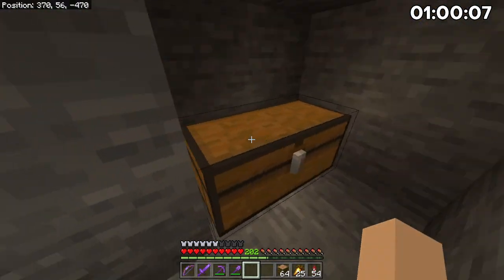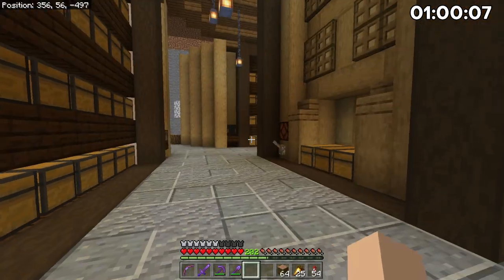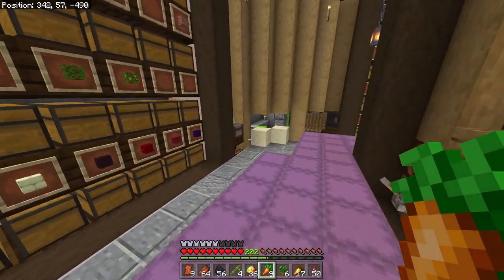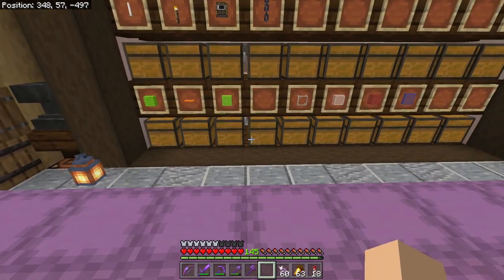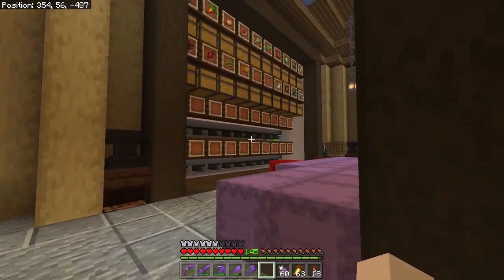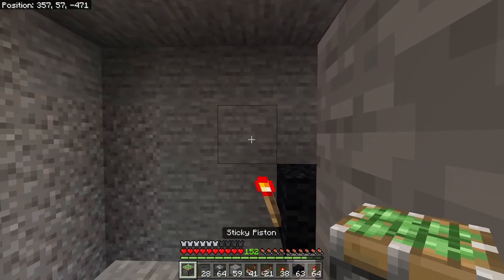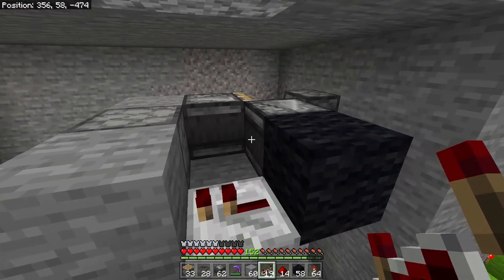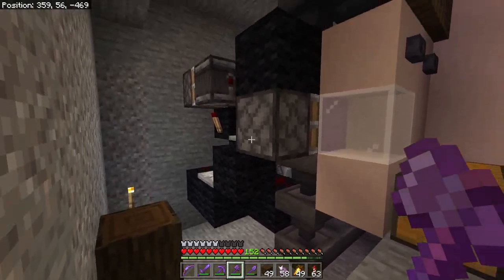TINY Shulker Unloader | Bedrock Guide S1 EP51 | Tutorial Survival Lets Play | Minecraft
Every large storage system needs a shulker unloader! That’s one of the tasks we are going to accomplish in this stream, but first, we need to figure out where everything is going to go! It took a lot longer than I wanted it to hence, the delay to this episode, but once I finally got most of that figured out, I created an amazingly simple, small, and efficient shulker box unloader so we can start getting rid of those 100+ shulker boxes we have brought over!

Welcome to the Bedrock Guide series! A guide series that mixes the things you learn from a tutorial, and the entertainment of a Single player lets play, or survival series, together. There wildl be plenty of tips for people of all ages and skill levels to enjoy here within this series. We will go over basic early game information, and more advanced late game mechanics within this series. This is a single player lets play, with a twist! We will be doing this on a server with BlujayGames, who will also be running a Guide series, and we will be playing through them in a single player fashion, but with some fun interactive bits mixed in! Server settings listed below.

Server Information
Seed: “bedrock guide” without the quotations, and all lower case (case matters for the seed!)
My Add-ons: (some of these do not work as of the latest 1.16.200 update)
Different Stems, Quieter Rain, Quieter Nether Portal, Unobtrusive Rain, Unobtrusive Snow, Unobtrusive Scaffolding, Borderless Glass, Lower Fire, No Vignette, Alternate Enchant Glint, all